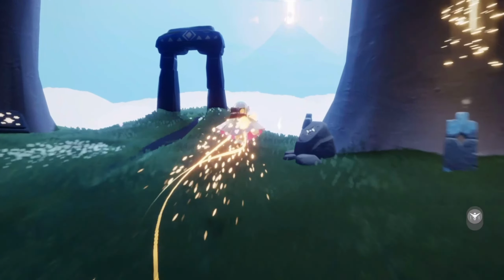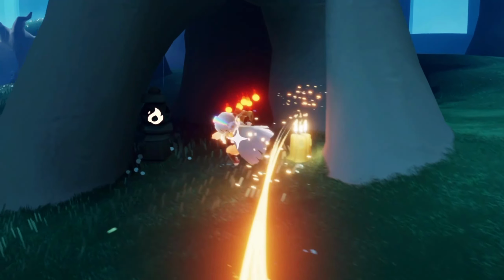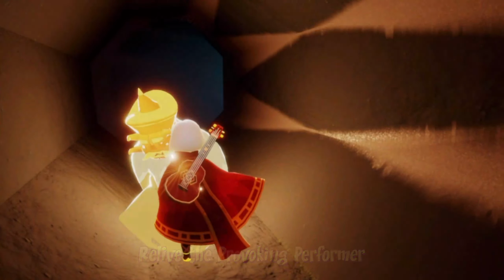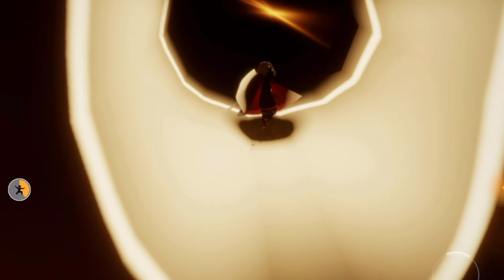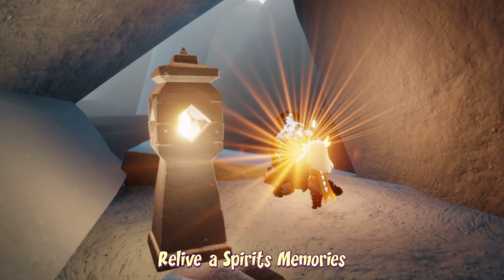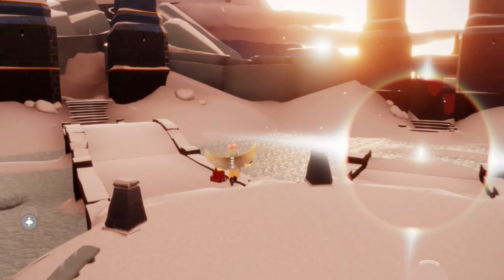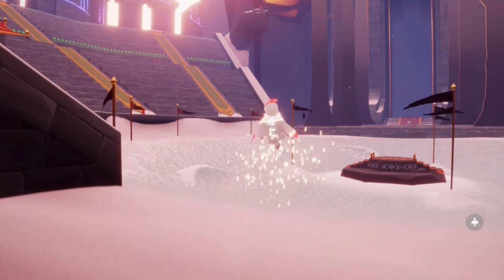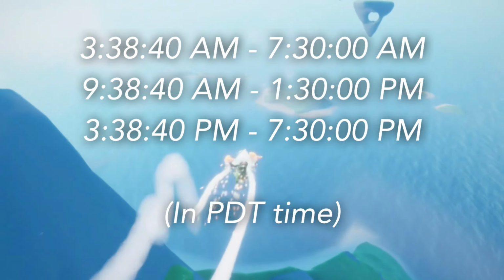[Mar 11] DOUBLE CANDLES, Quests + Shard Info in Hidden Forest - Sky CotL | nastymold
Shard Timing:
3:38:40 AM to 7:30:00 AM
9:38:40 AM to 1:30:00 PM
3:38:40 PM to 7:30:00 PM